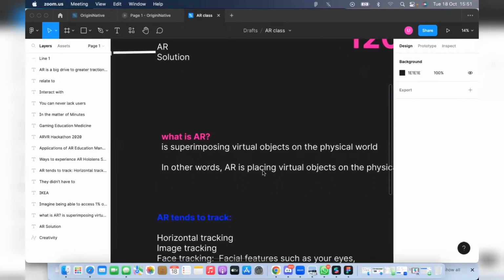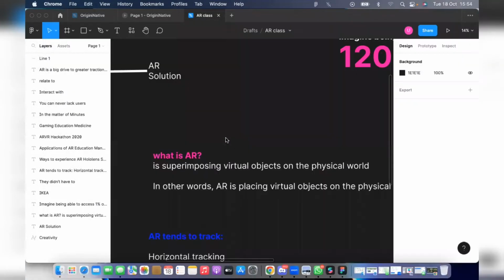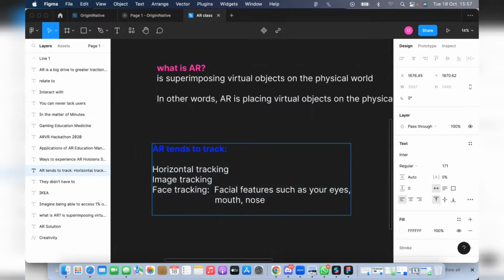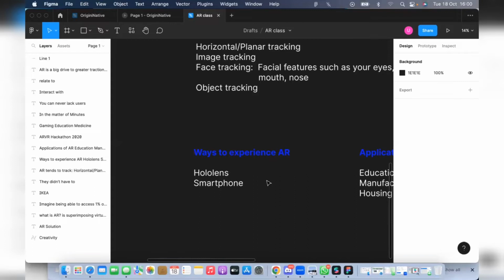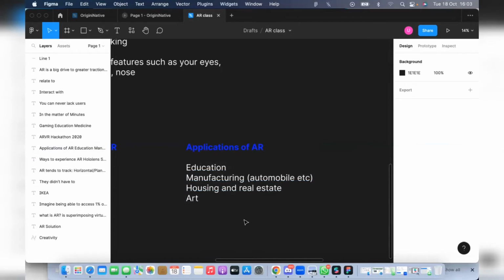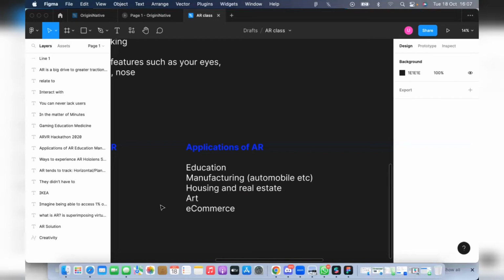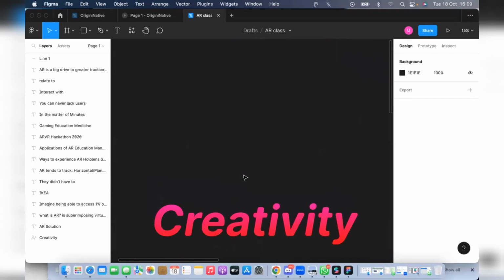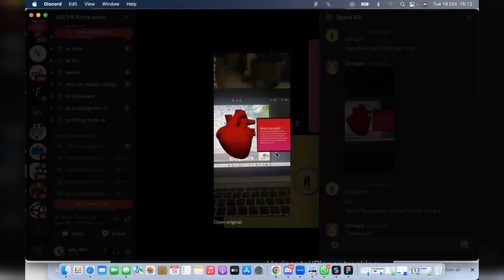Week 1|Introduction To Spark AR||Ryan Raphael 2022